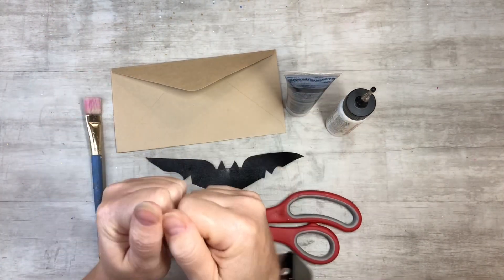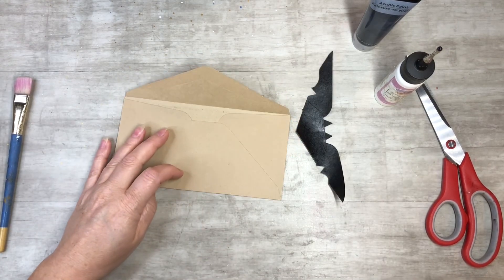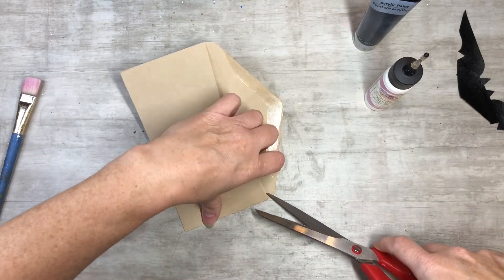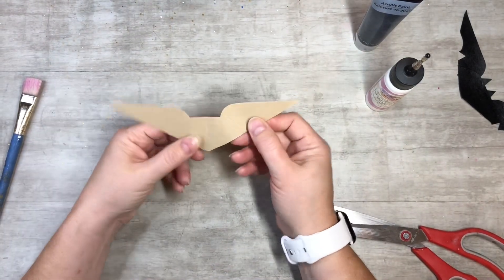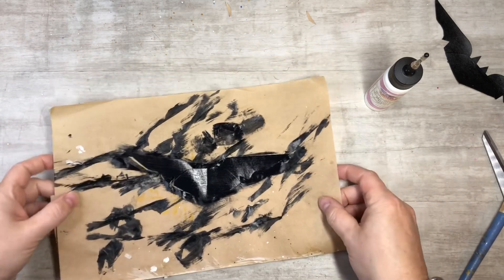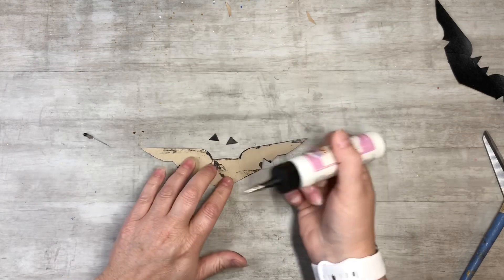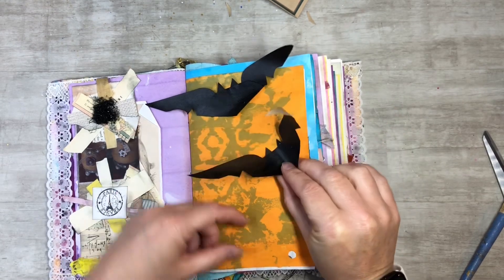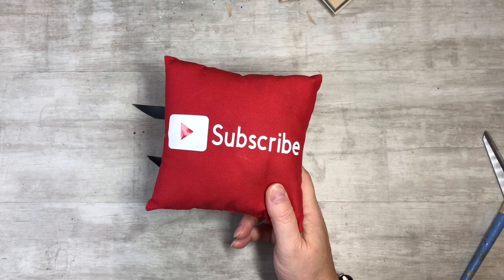HALLOWEEN CRAFT - HALLOWEEN BATS - COOL CRAFT IDEAS - beginner friendly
Halloween Bat

100 Pcs. Stencil kit
10 Pcs. Wild flower stencils
10 Pcs. Texture stencils
2 Pcs Rubber Roller Brayer
250 Sheet watercolor paper {5x7"}
12x12" Deli paper
80 Pcs small magnets {5x3mm}
180 Sheets of Scrapbook Paper
210 PCS Vintage Ephemera Kit
Vintage Scrapbook Supplies Pack (200 Pieces)
12 Pack UHU Permanent Clear Glue Stick
180 Sheets of Scrapbook Paper
8 Pieces Bone Folder